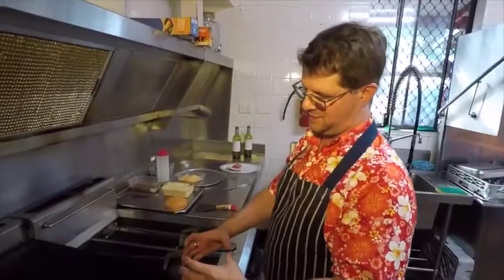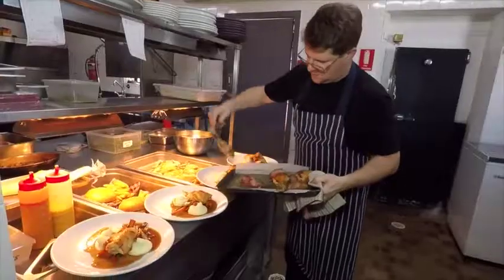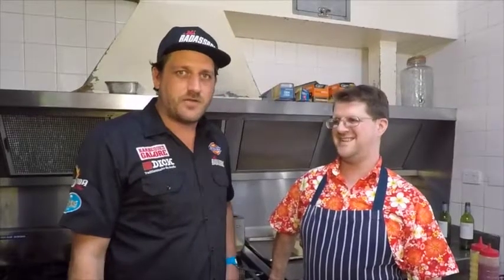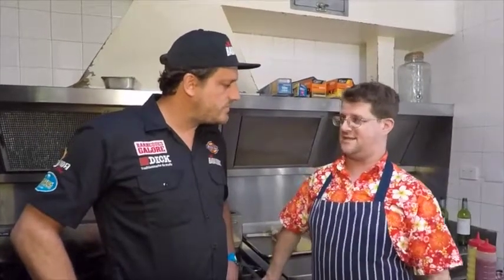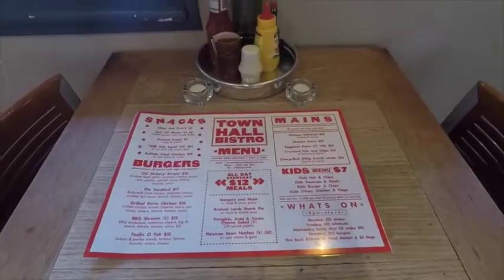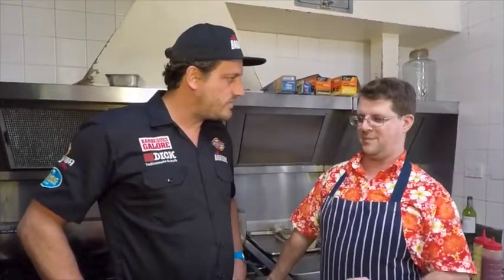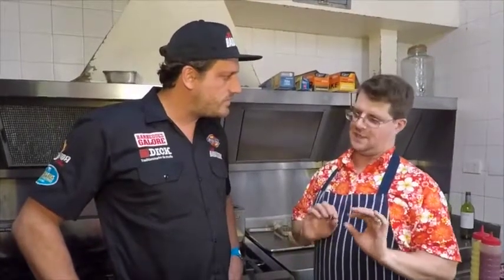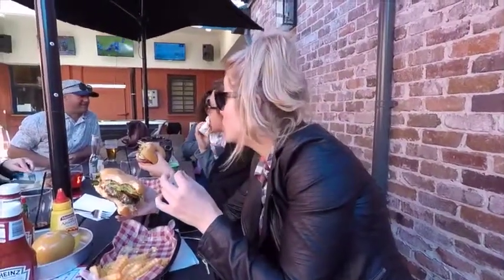Meet Luke from the Town Hall Bistro in Waratah Newcastle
He cooked Big Willy a fantastic burger! Yum-o!